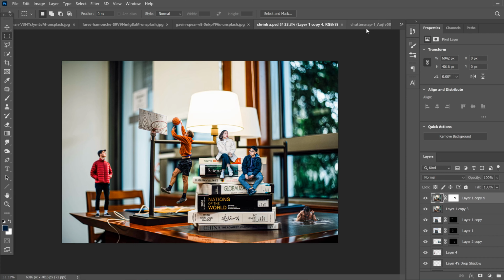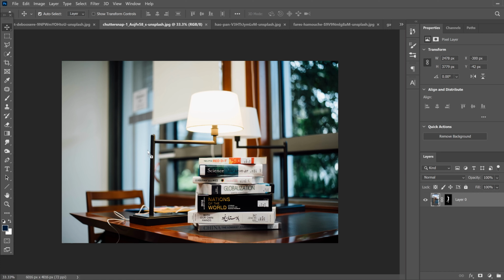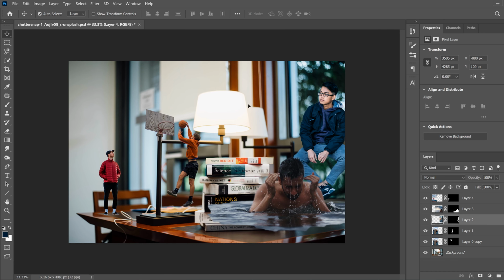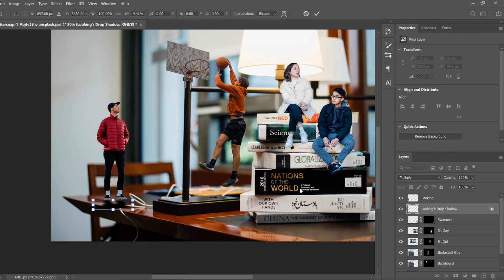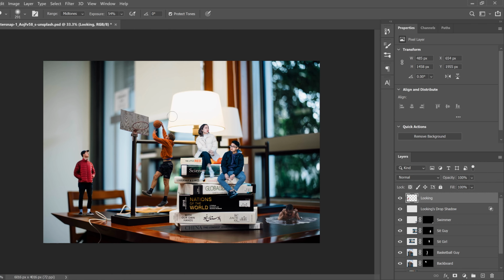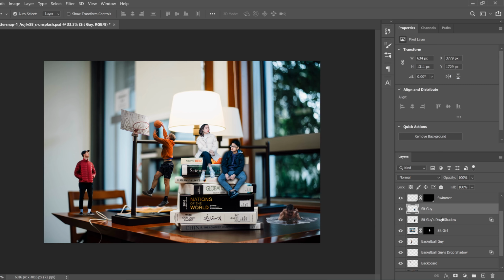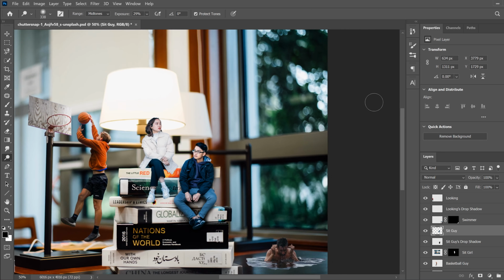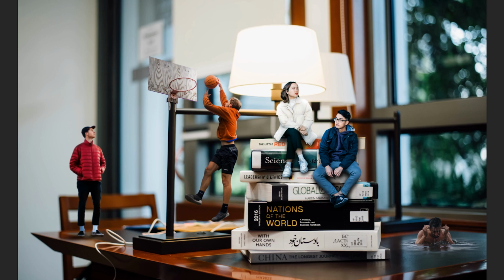How To Make a MINIATURE Style Composite | Photoshop CC Tutorial | Shrink Yourself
In this photoshop tutorial I show you how to SHRINK YOURSELF or create a miniature photo style composite effect. I explain how to cut out objects, resize or adjust scale, add shadows and highlights with Dodge and Burn Tools, create fake depth of field with Gaussian Blur and blend images together using adjustment layers. How To Make Miniature Photo Style Composite or shrink yourself in  Photoshop CC 2021 Tutorial

0:00 Start
1:10 Cutting Things Out Using Select Subject
3:25 Masking Skills
4:55 Move Objects to Main Project
5:25 Cutting Out Using The Pen Tool
7:49 Resize and Scale and Move
11:52 Copy and Group All Layer Duplicates
12:58 Looking Guy
19:22 Basketball Guy
23:35 Sitting Guy
28:48 Swimmer Guy
30:38 Color and Exposure Adjustments

Looking Guy Photo by Gavin Spear on Unsplash
Sitting Couple Photo by Hao Pan on Unsplash
Basketball Guy Photo by Brecht Deboosere on Unsplash
Swimming Guy Photo by Fares Hamouche on Unsplash
Books Photo by Chuttersnap on Unsplash